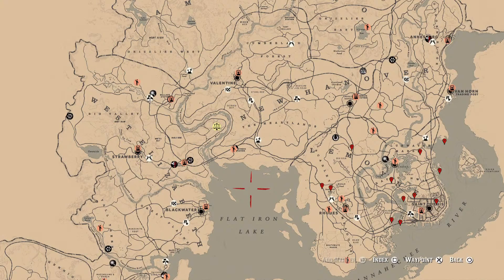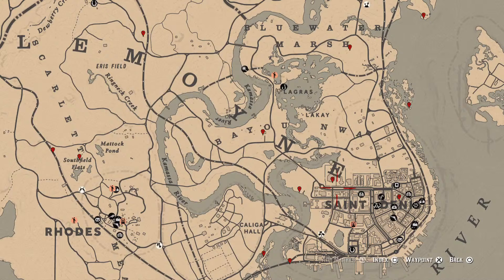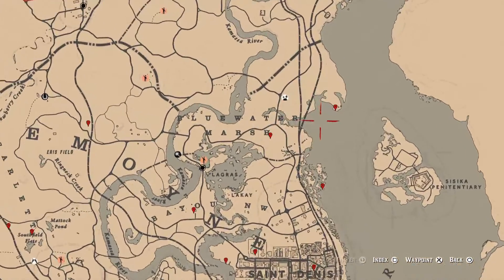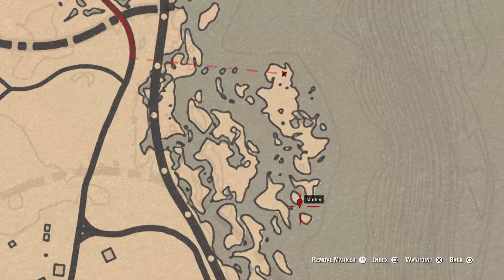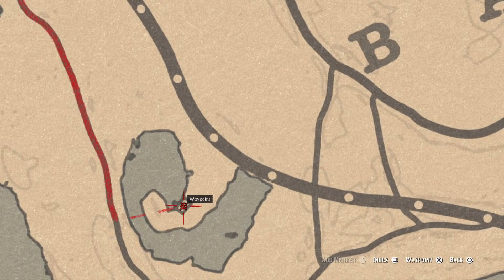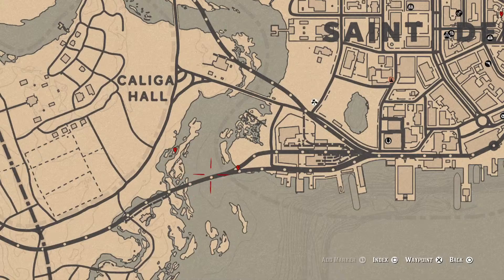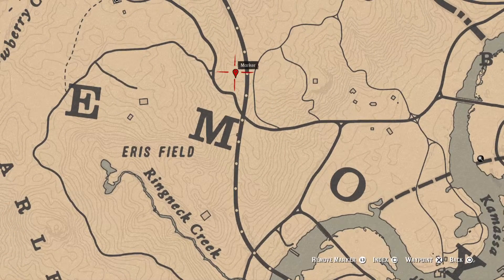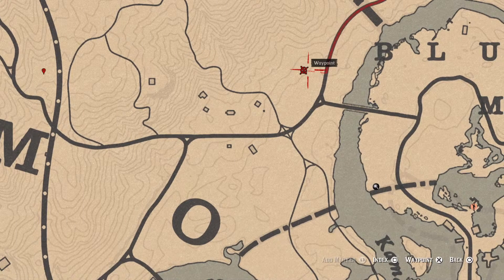Red Dead Redemption 2 Daily Cycle Update For Dec. 16th 7pm EST until Dec. 17th 7pm EST